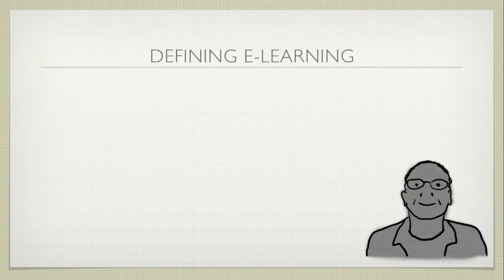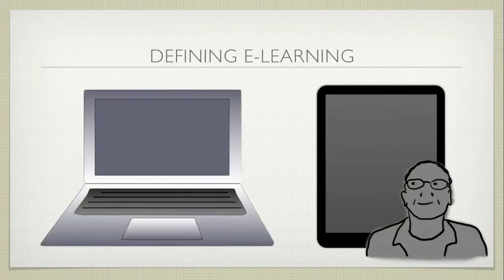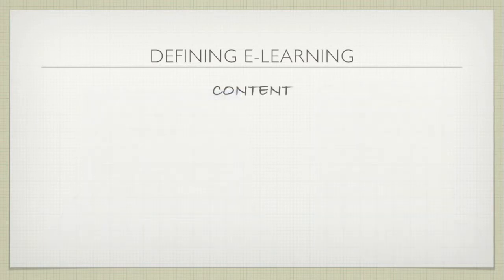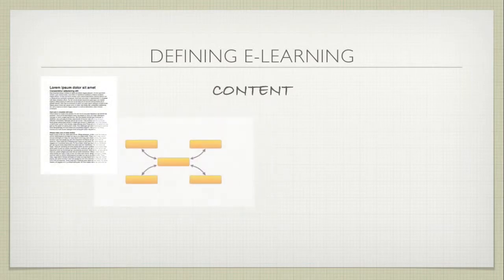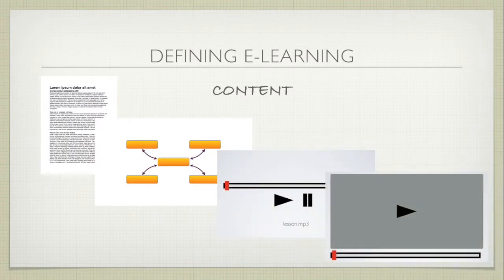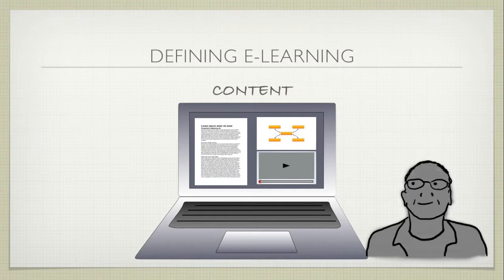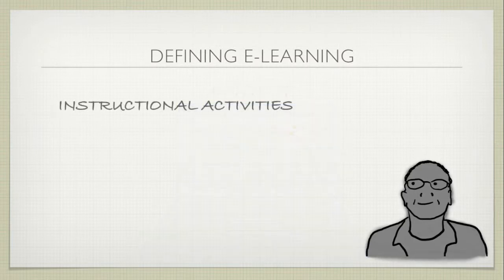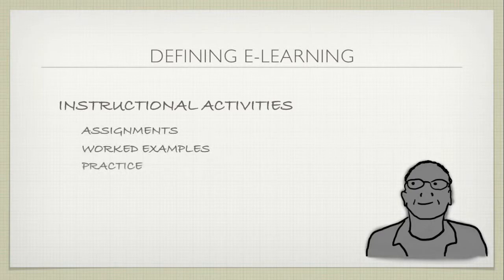Designing for E-Learning EDU697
Overview of design consideration for creating and managing e-learning.